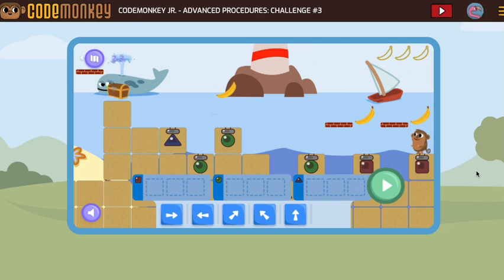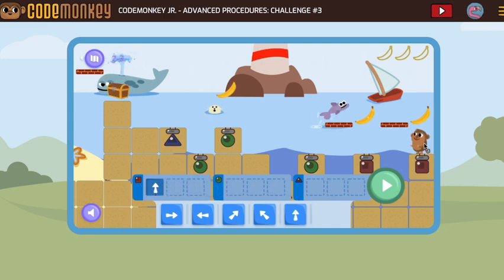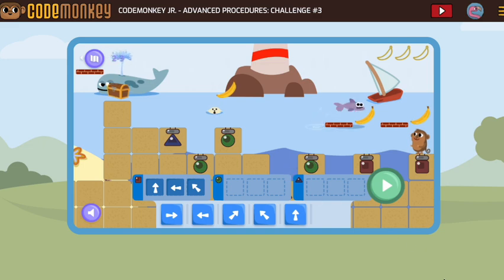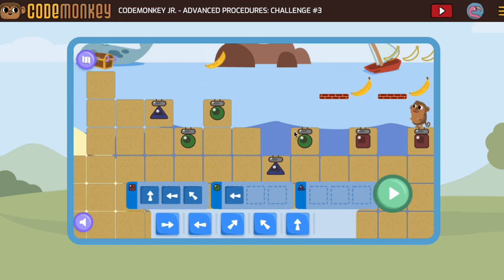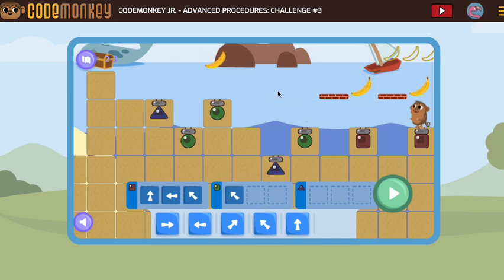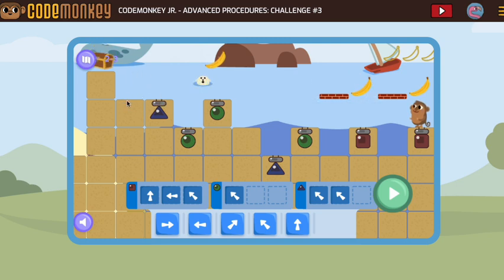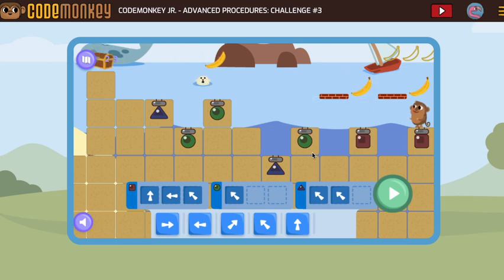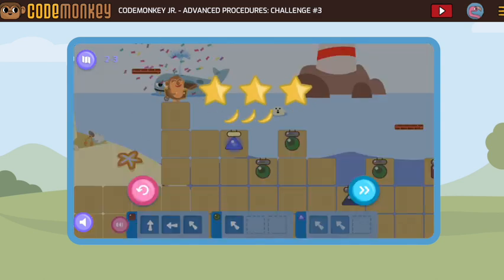CodeMonkey Jr Advanced Procedures 3